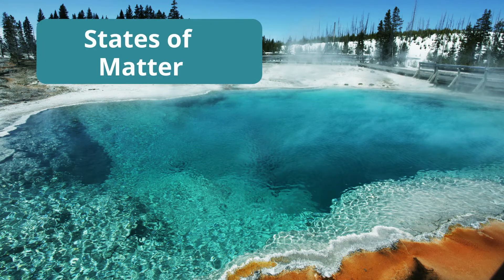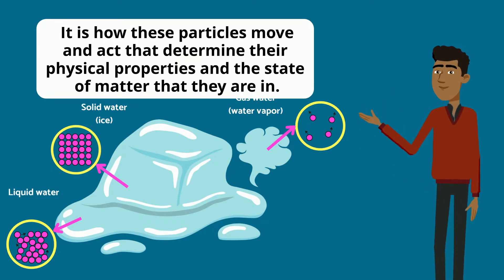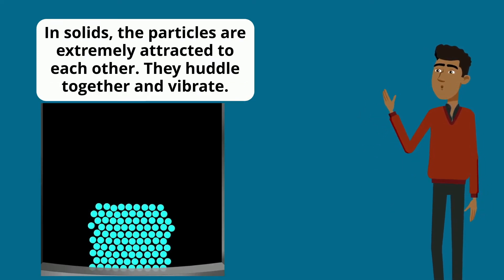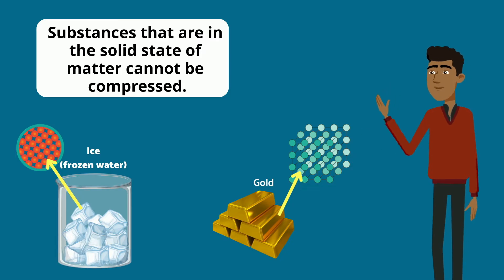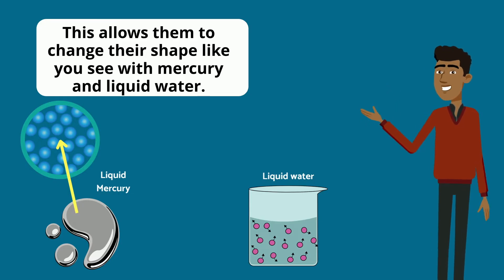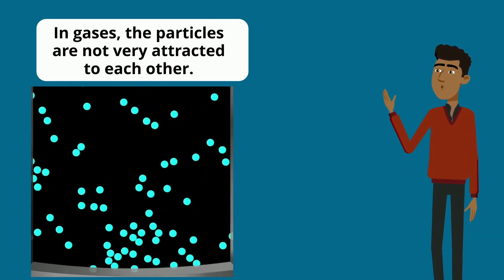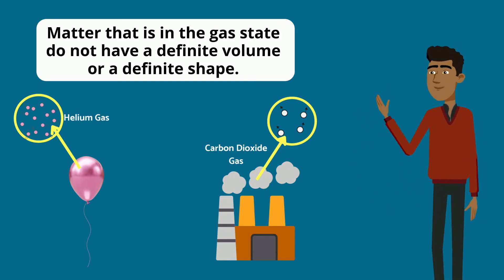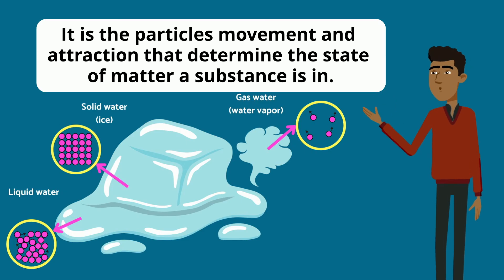States of Matter made simple for Middle School NGSS MS-PS1-4 Matter and its Interactions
This short and simple states of matter video teaches middle school students what is happening to the particles when a substances is in each state of matter. Perfect to help teach NGSS MS-PS1-4 Matter and its Interactions: Develop a model that predicts and describes changes in particle motion, temperature, and state of a pure substance when thermal energy is added or removed.

This video covers key vocabulary words:
✴️ solids
✴️ liquids
✴️ gases